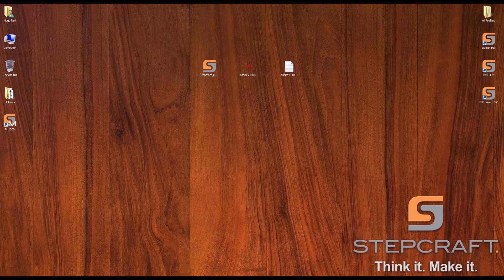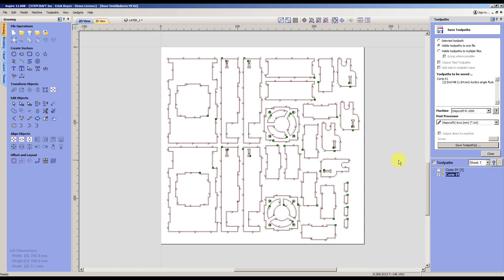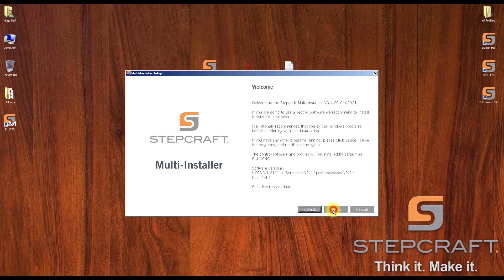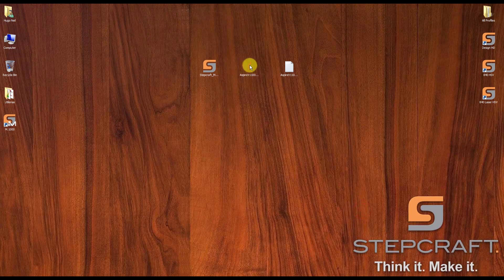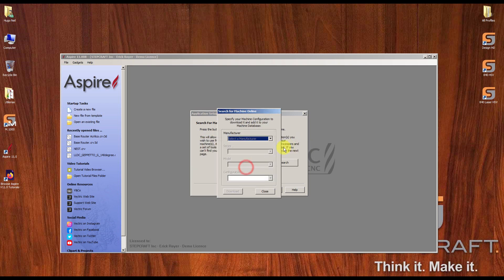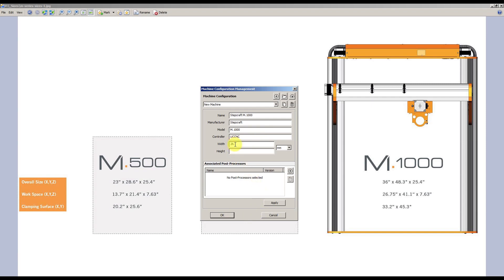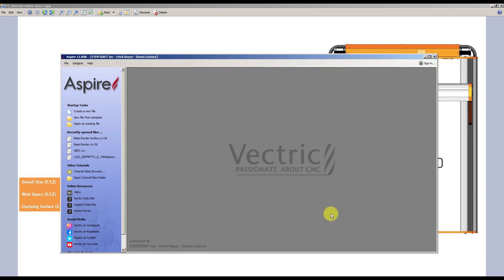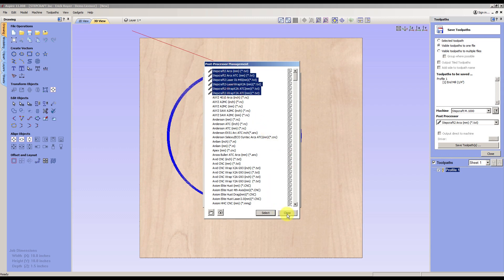Stepcraft Post-Processors for Vectric V11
This Video explains how to install the Stepcraft-Post Processors on the new Vectric V11 software.
The Multi-Installer is available from your local Stepcraft dealer